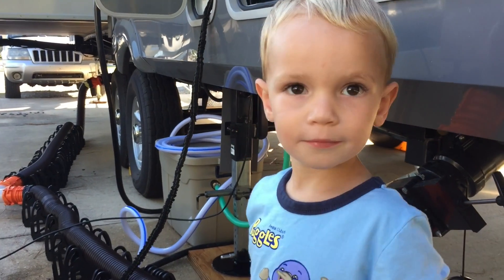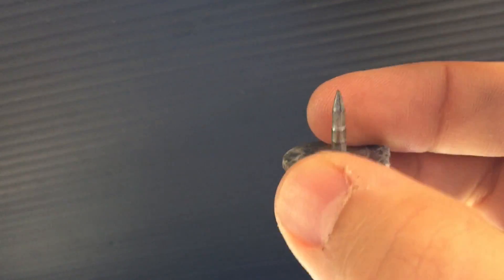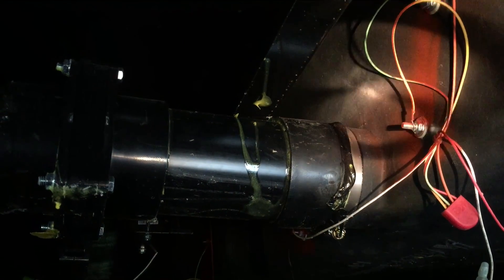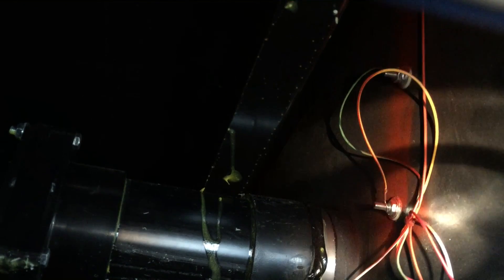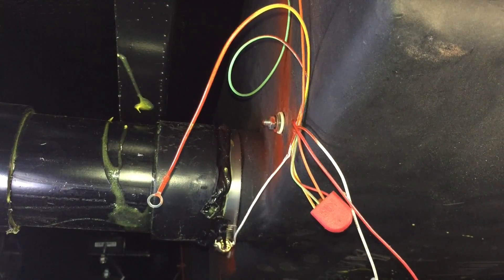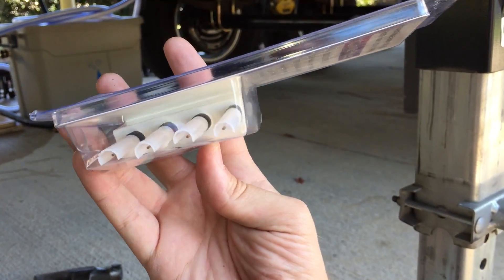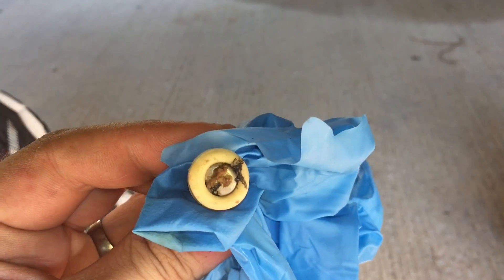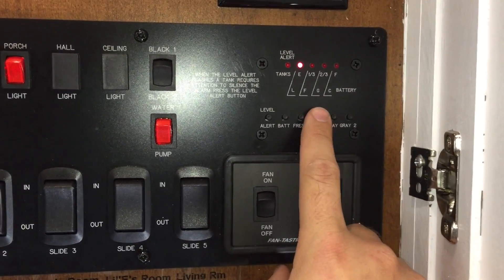Replacing Black Tank Sensors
We ran into our first RV problem, the sensors that indicate our black tank levels are giving bad readings.  I purchased some new sensors and had to solve a few problems replacing them without creating a hazardous waste incident.

Horst Miracle Probes (Black tank)

Find us  on all social media platforms...
Facebook.com/thepiworkshop
Instagram.com/thepiworkshop